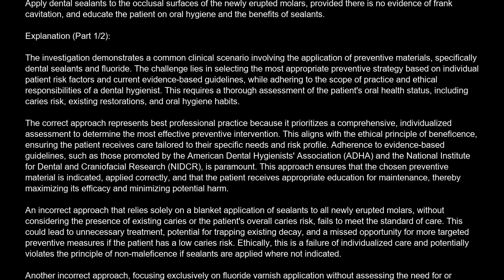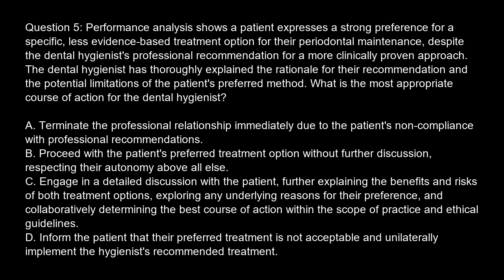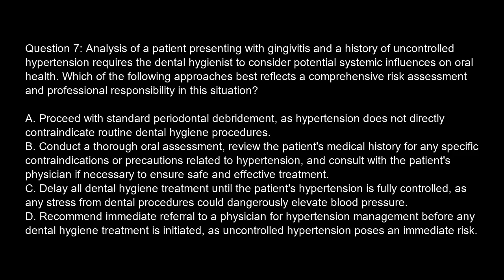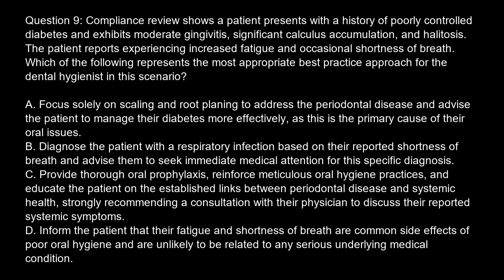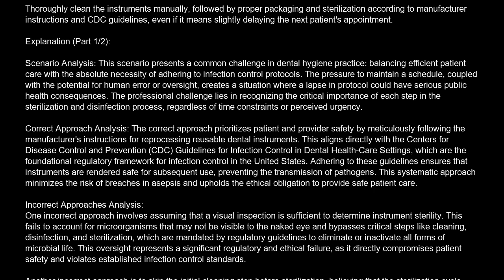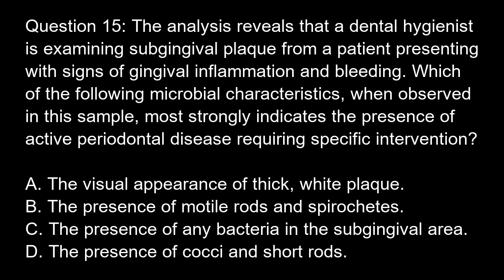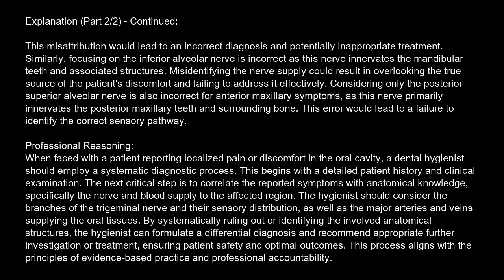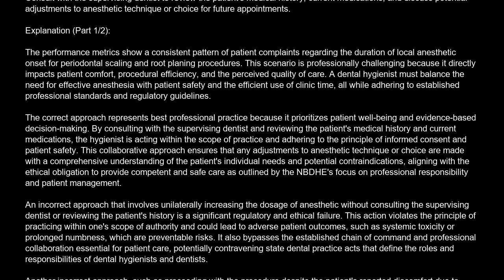Dental Hygienist NBDHE Exam Prep Free Practice Test video